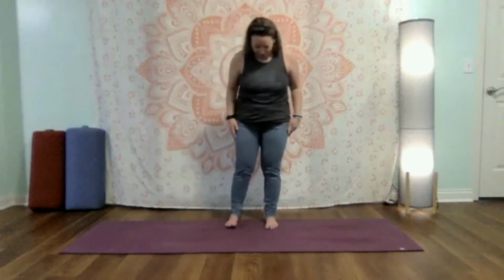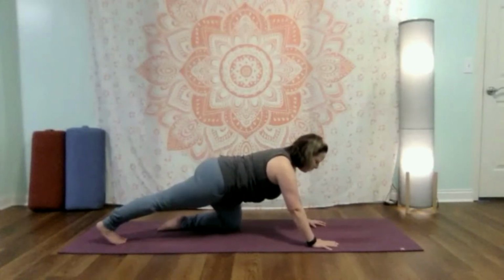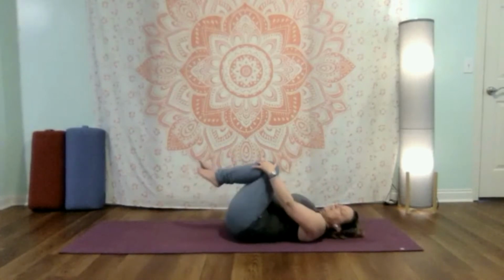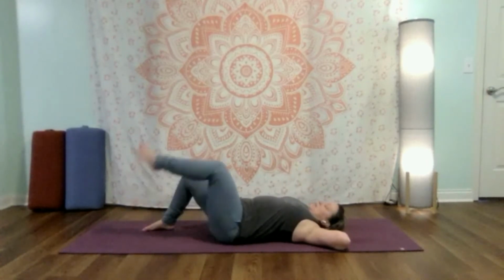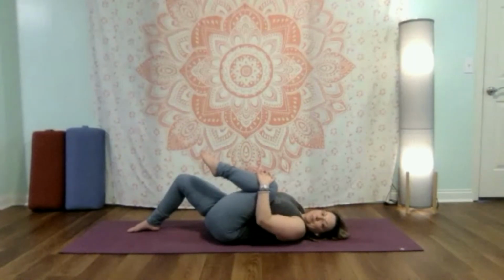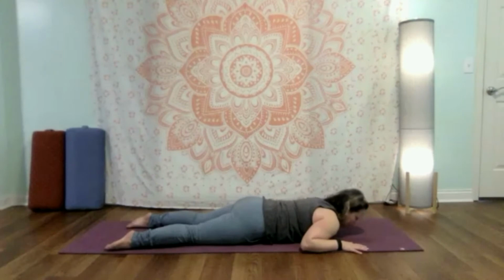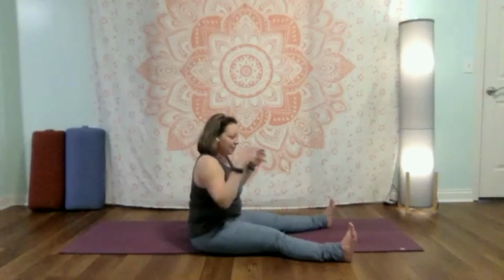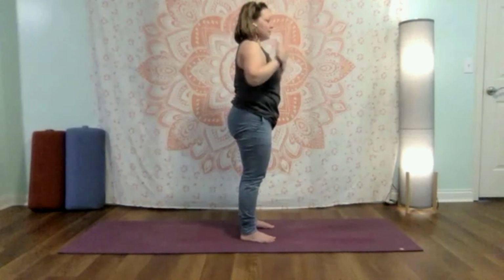Pilates Matwork Level 1/2, No Props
Pilates Matwork class with traditional matwork exercises and variations. Some pilates knowledge is assumed. Participants are encouraged to practice at their own level and take breaks as needed. Need props? Like this class? Thanks so much!